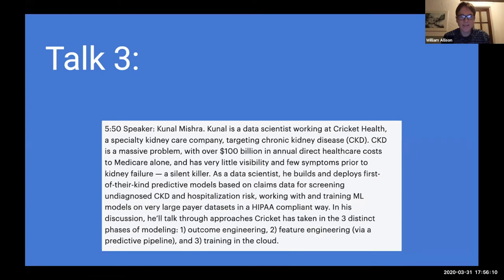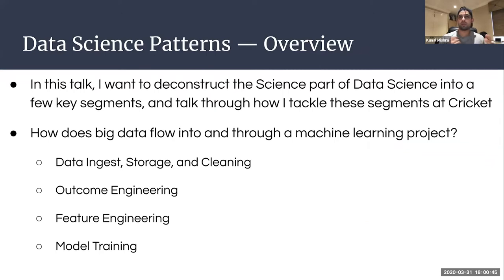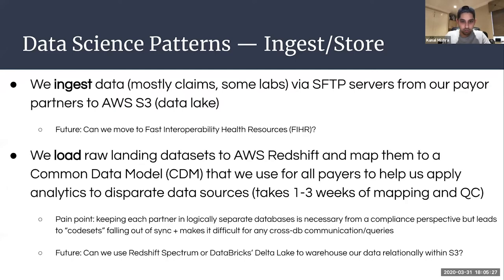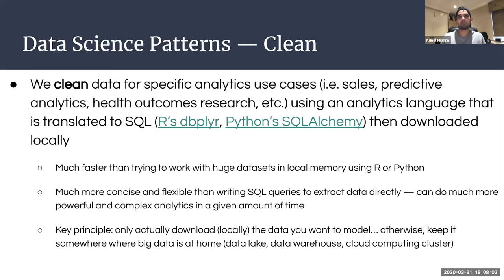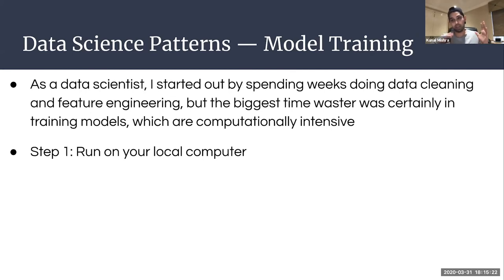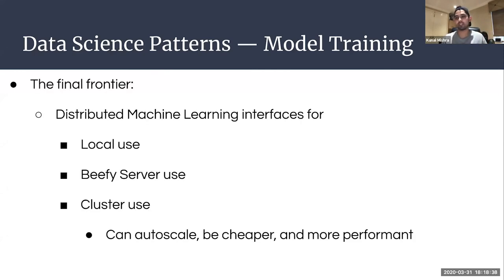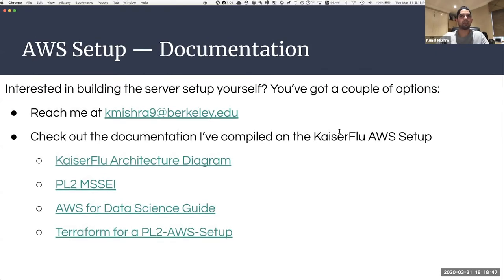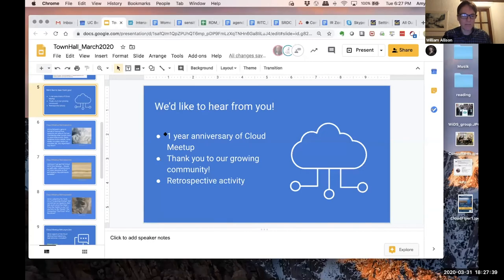012-03 - Cricket Health - UC Berkeley Cloud Meetup 012 (Mar 31 2020)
Kunal is a data scientist working at Cricket Health, a specialty kidney care company, targeting chronic kidney disease (CKD). CKD is a massive problem, with over $100 billion in annual direct healthcare costs to Medicare alone, and has very little visibility and few symptoms prior to kidney failure — a silent killer. As a data scientist, he builds and deploys first-of-their-kind predictive models based on claims data for screening undiagnosed CKD and hospitalization risk, working with and training ML models on very large payer datasets in a HIPAA compliant way. In his discussion, he’ll talk through approaches Cricket has taken in the 3 distinct phases of modeling: 1) outcome engineering, 2) feature engineering (via a predictive pipeline), and 3) training in the cloud.